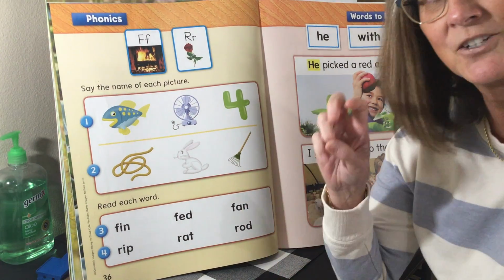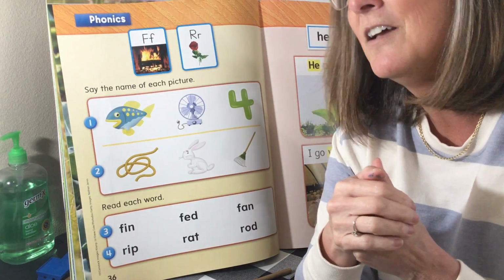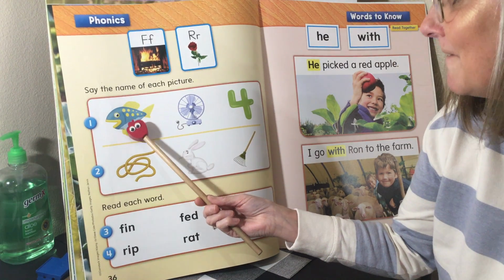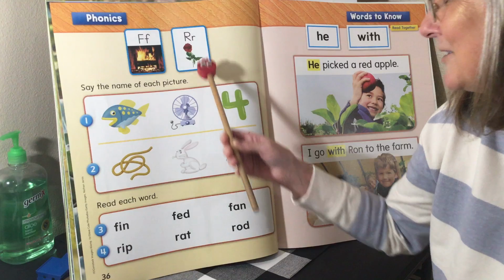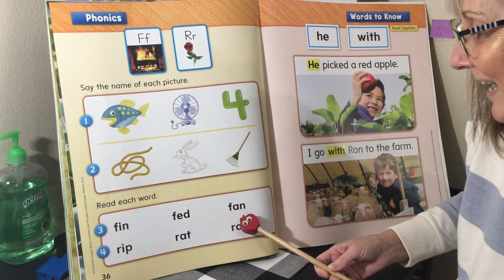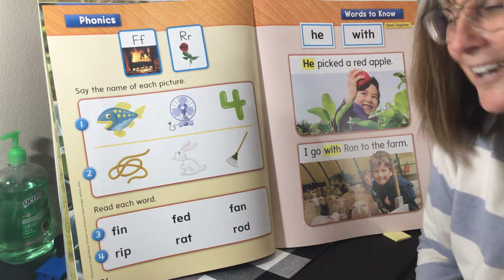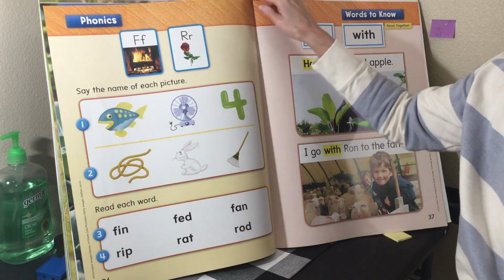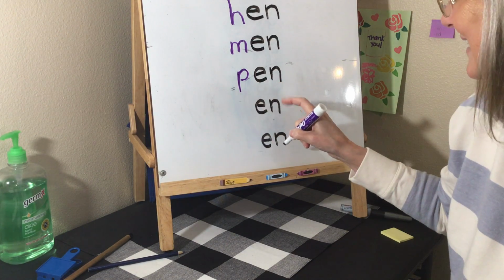Letter Ff/Letter Rr/Sight Words: he with/Review -en word Family